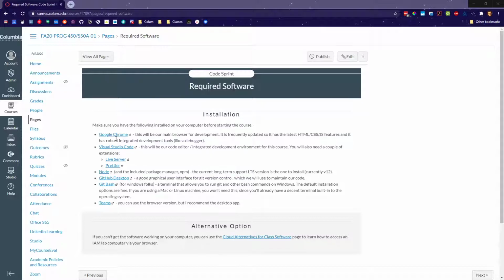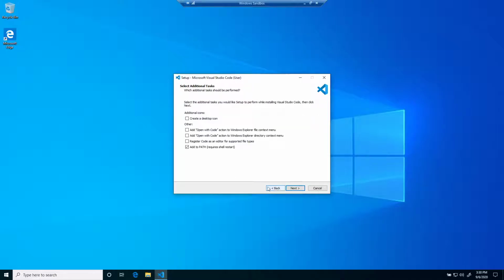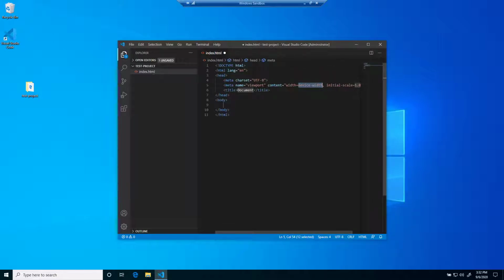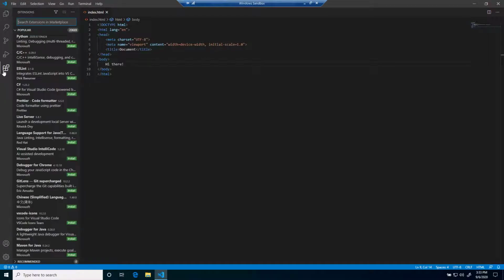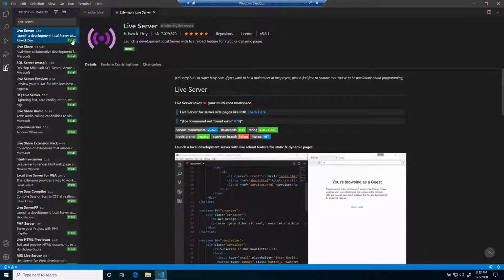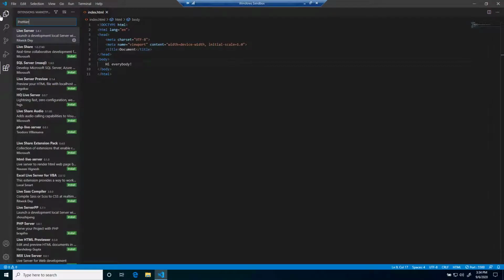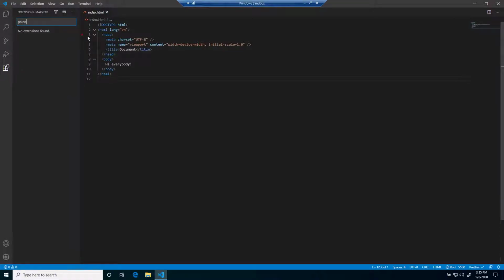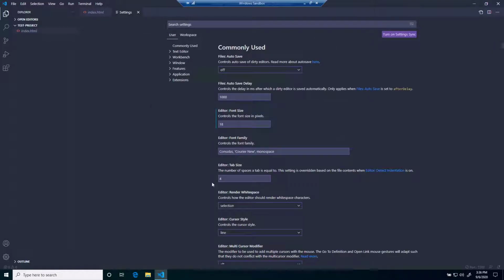FA20 Code Sprint: Installing Software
In this video, we walk through setting up the required software for Code Sprint.